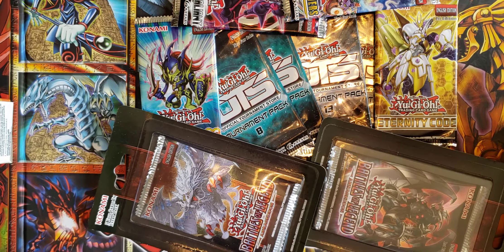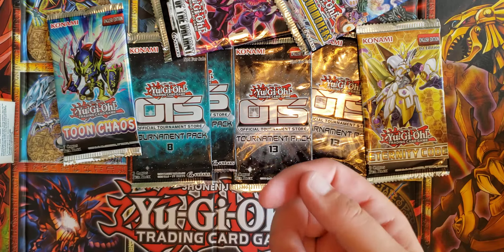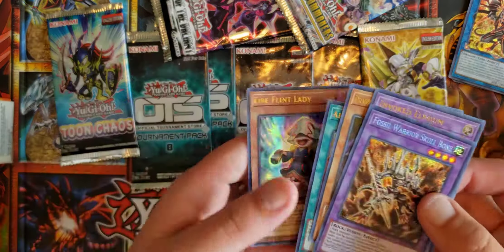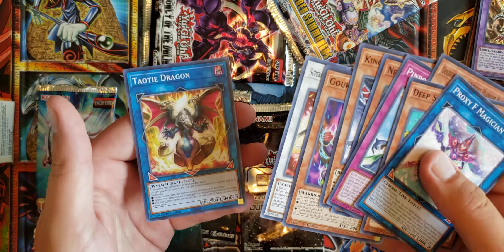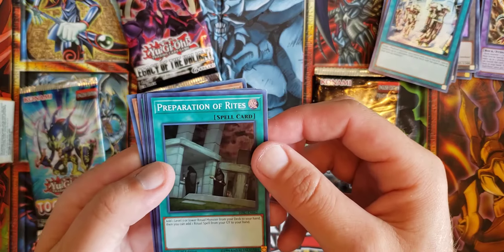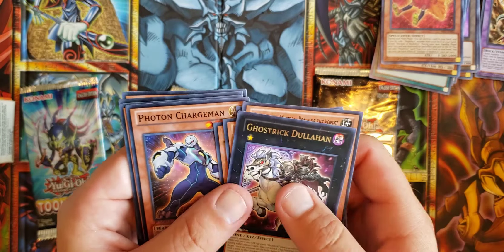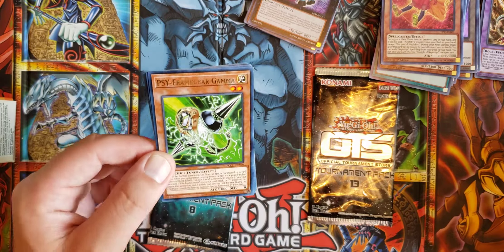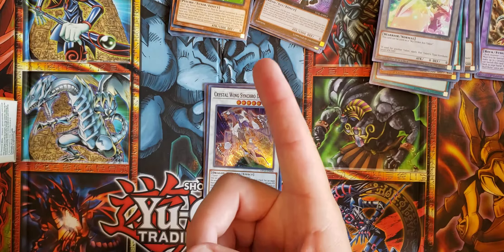BOOSTERS GALORE!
A little bit of everything today, what can we pull?